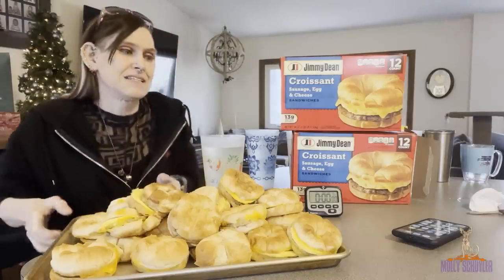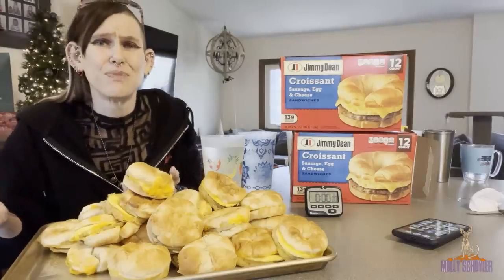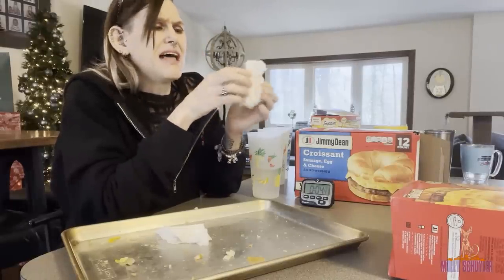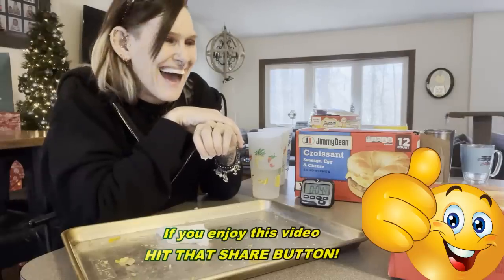JIMMY DEAN BREAKFAST CHALLENGE | SPEED CHALLENGE | MOM VS FOOD | MOLLY SCHUYLER | SAMS CLUB SERIES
Sam’s club series. How fast can I eat 24 of these bad boys 👏🏻👏🏻👏🏻
I loooove these sandwiches ❤️

mollyschuylereats

molly schuyler

music creds

epidemic sounds